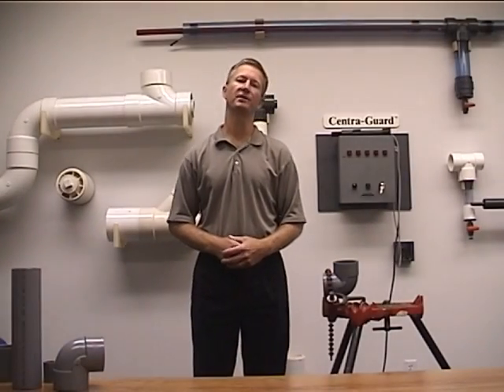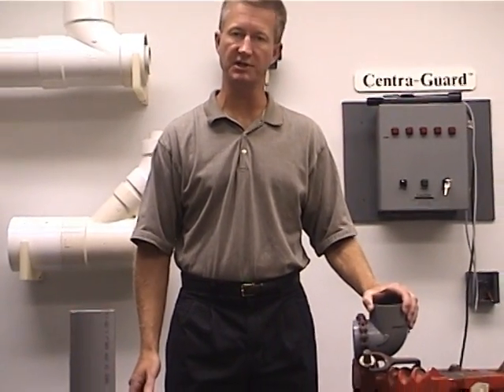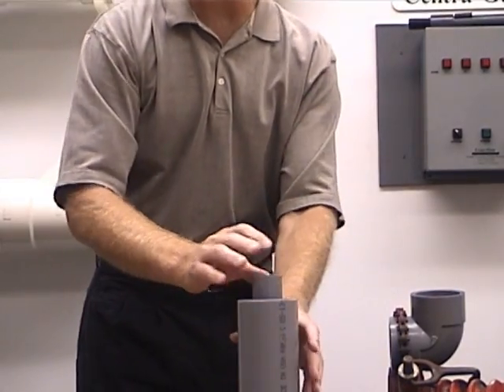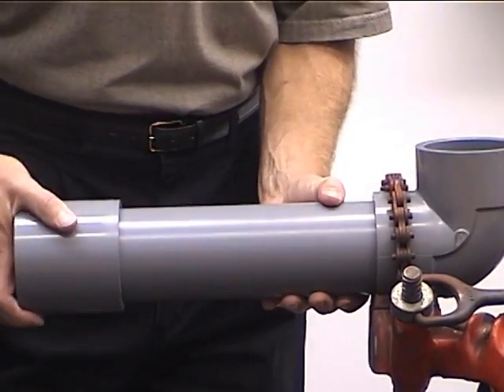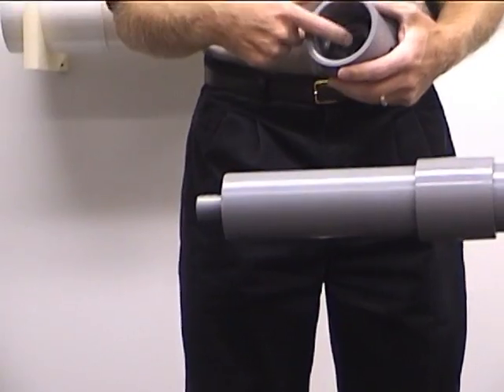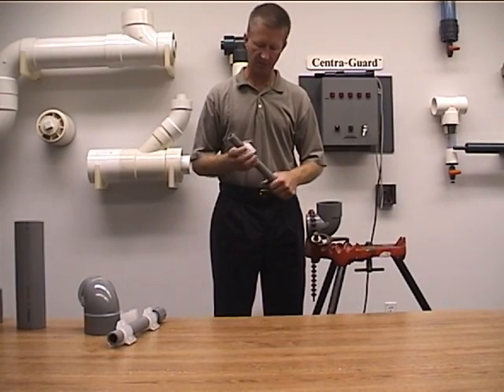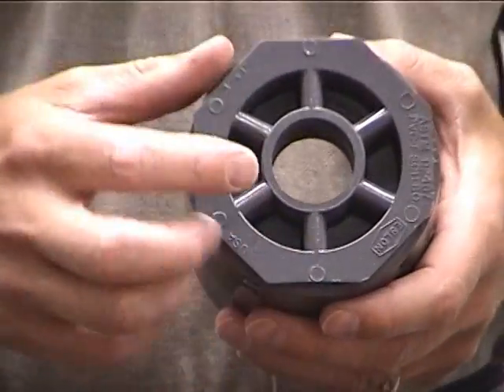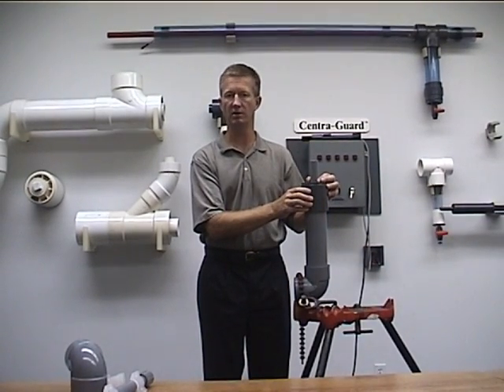IPEX Installation Video CentraLok VinylxVinyl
IPEX USA LLC. supplies one of the world’s most diverse lines of integrated thermoplastic piping systems.